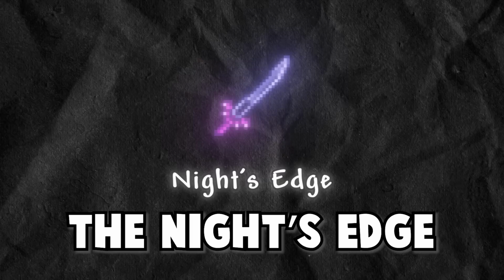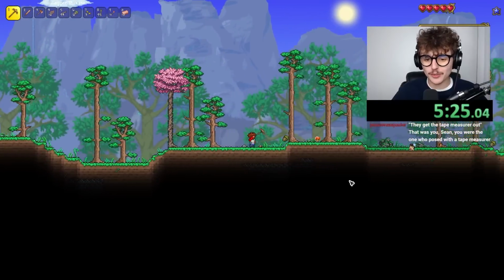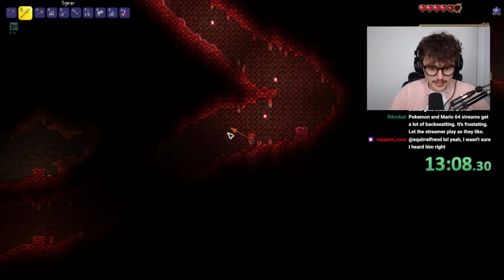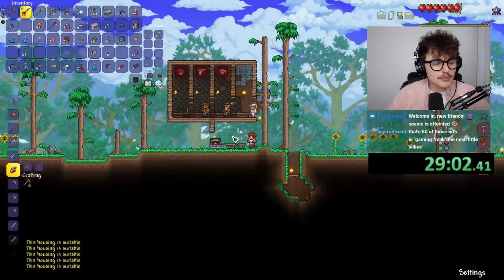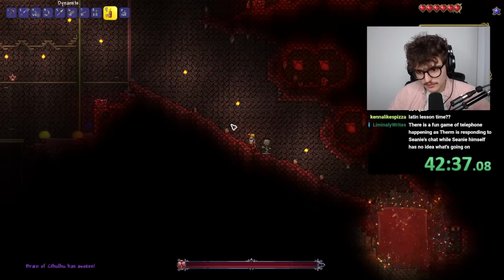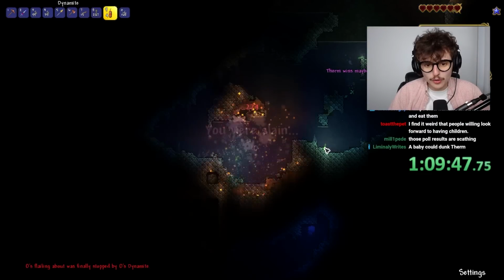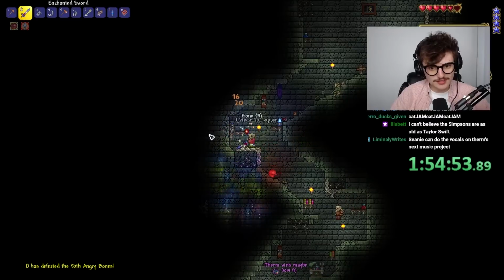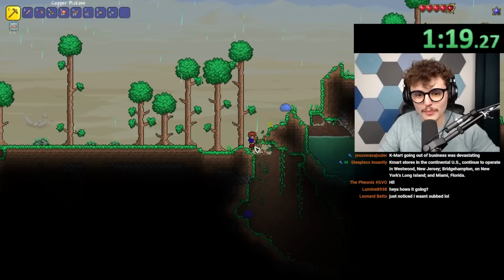How I Got a Terraria World Record in Just One Week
Terraria Speedruns are a lot harder than I thought they would be! Usually I'm a person who just enjoys Terraria Challenge Runs, but Speedrunning is a lot harder!